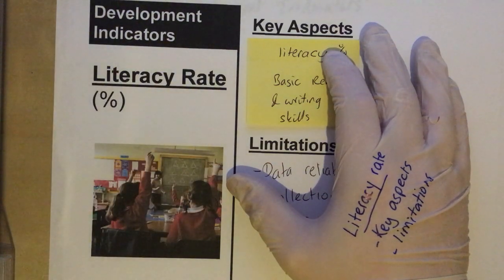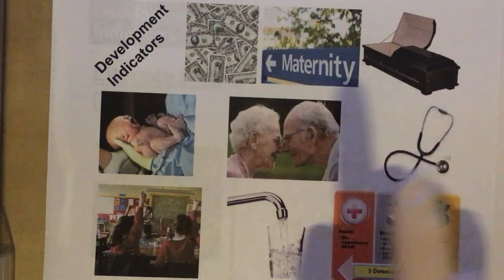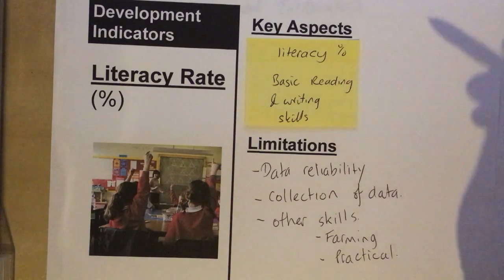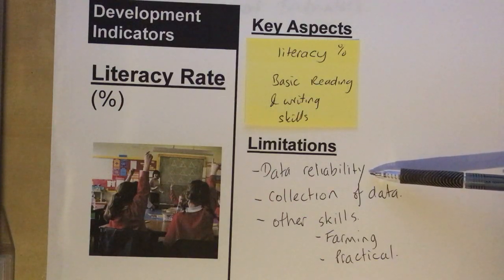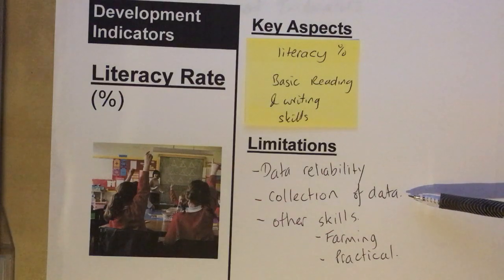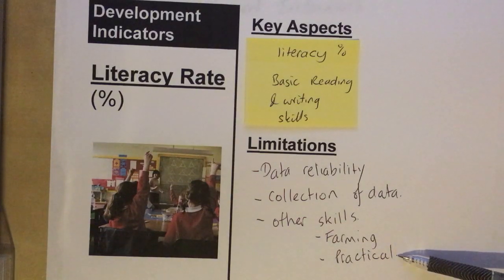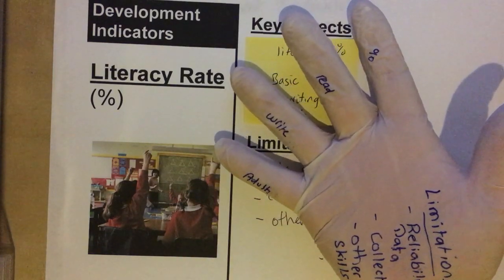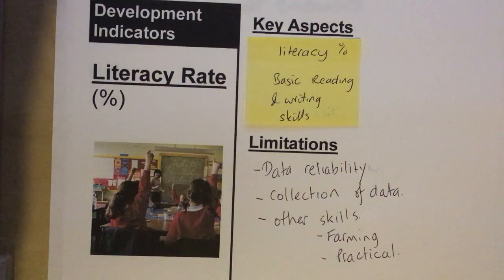Literacy Rate Development Indicator detailed AQA Geography GCSE 3 2 2 1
A more detailed examination of 'Literacy Rate' as a development indicator' - examining the key aspects of this indicator and also some of the problems & limitations .